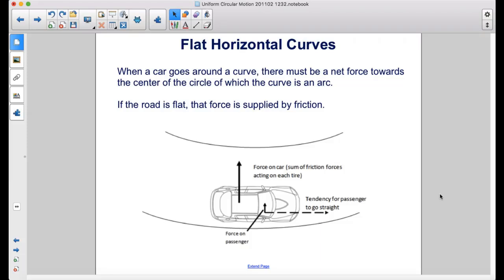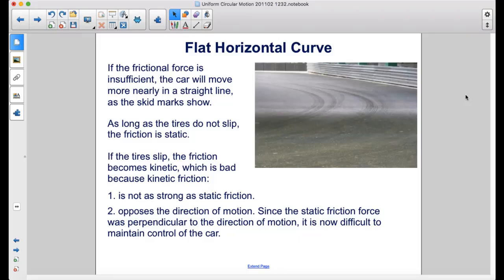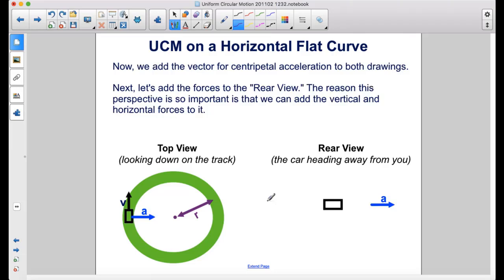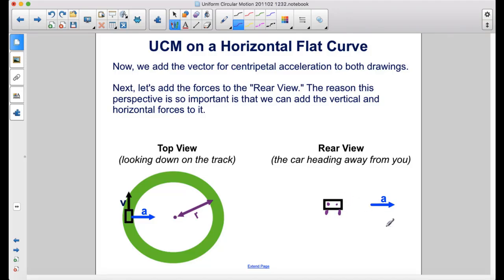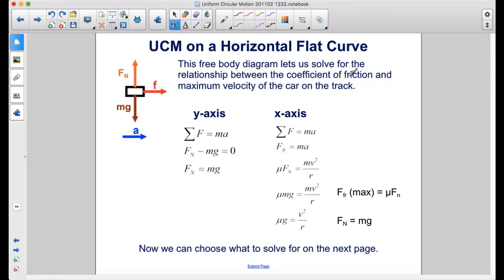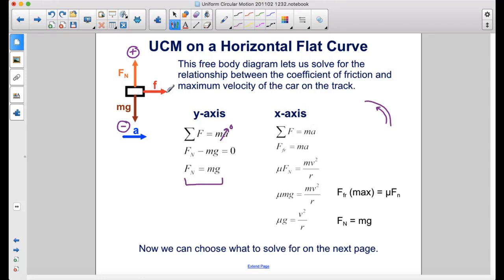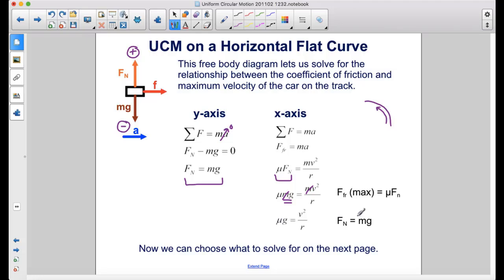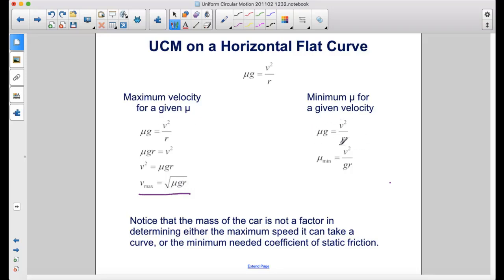Horizontal UCM Part 1